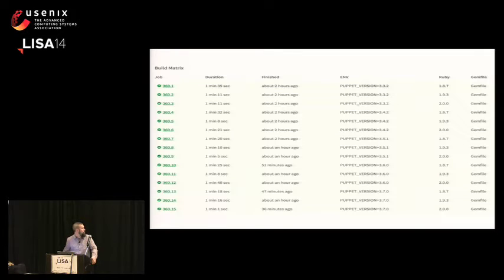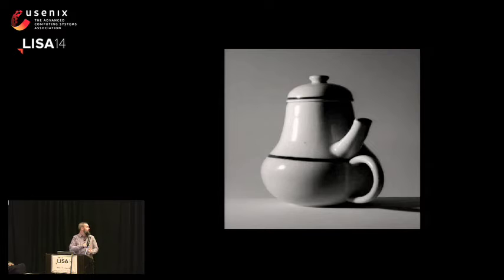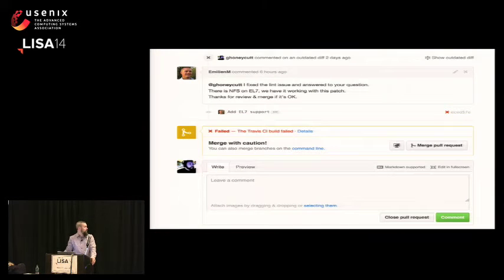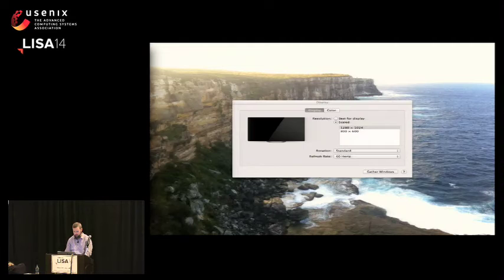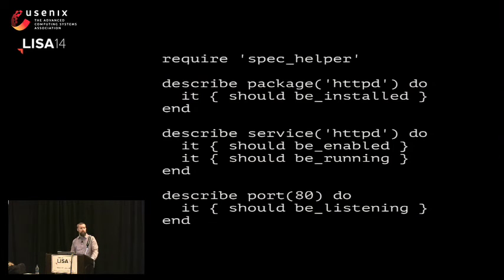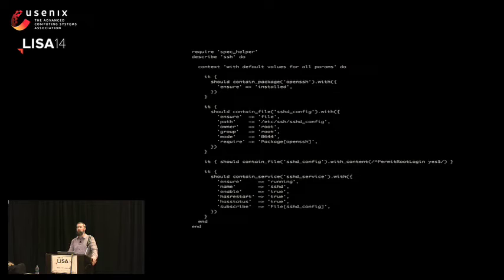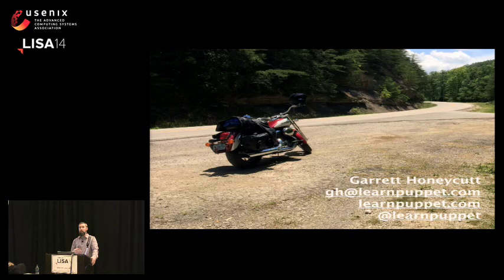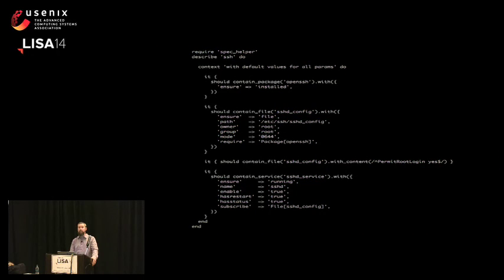LISA14 - Why Test Driven Development Works for SysAdmins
Why Test Driven Development Works for SysAdmins

Garrett Honeycutt, LearnPuppet.com

Demonstrate the value of Test Driven Development to those who do not self identify as developers. We will discuss questions such as why we should test, why test first, and what to test, as well as practices and tools to help.